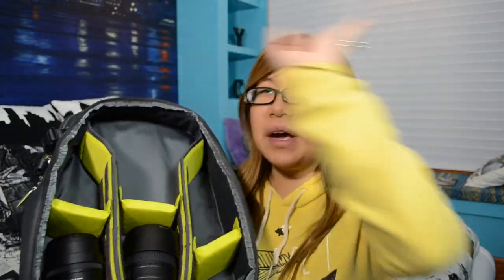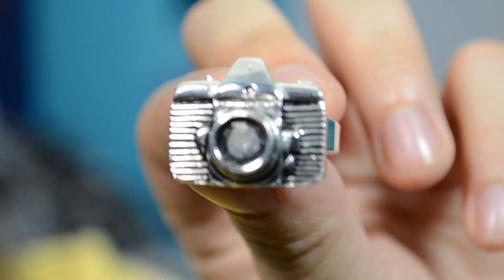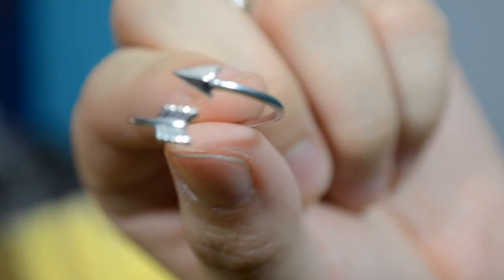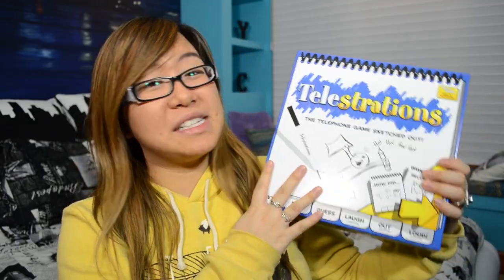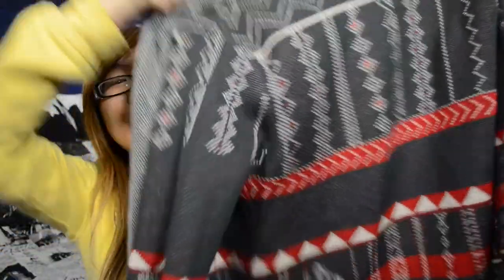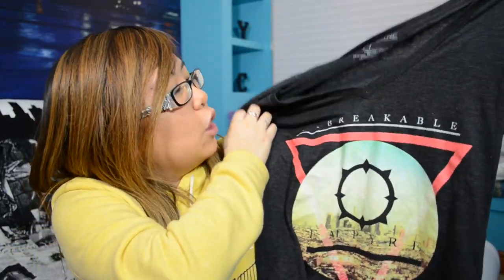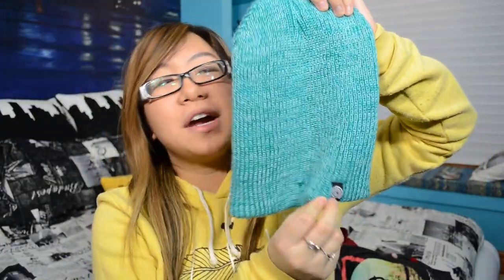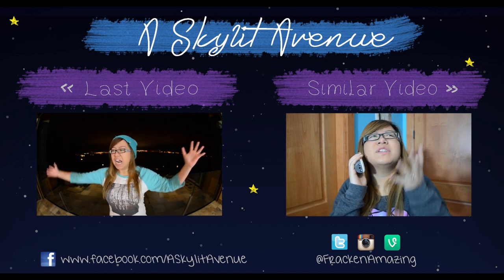January Favorites!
Thank you to Oh Snap It's Luke! for letting me use his music!